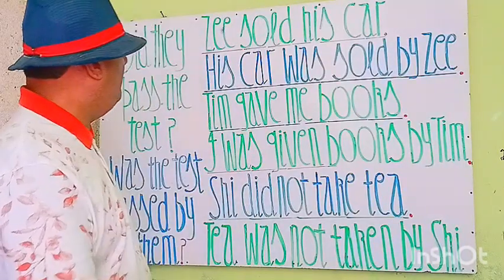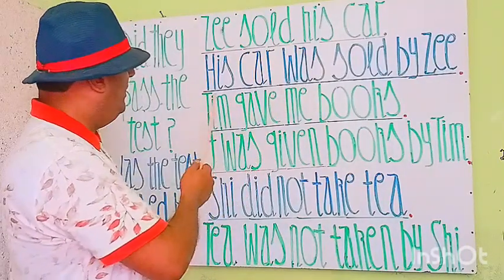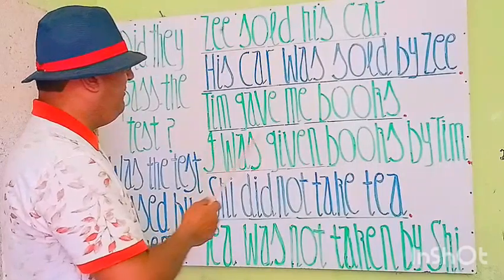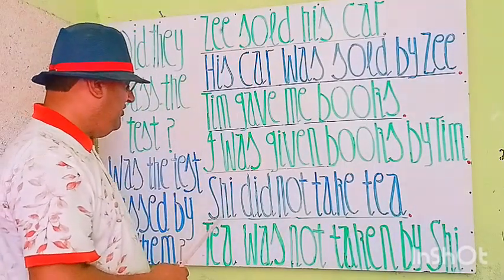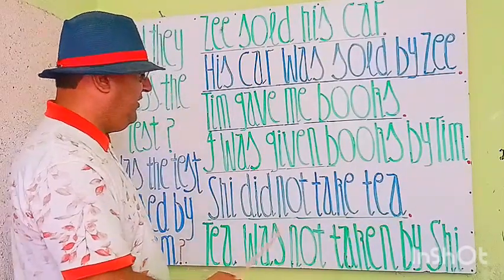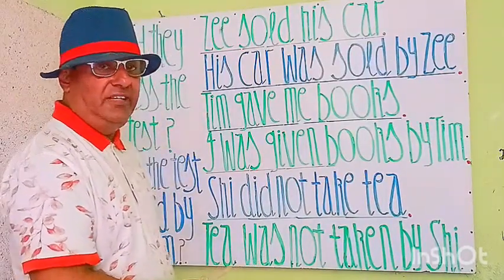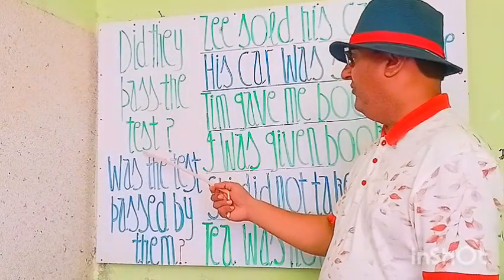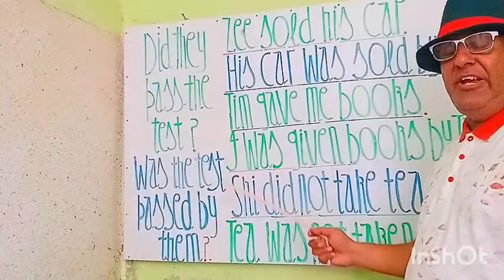Change of Past tense ( voice ) in speaking